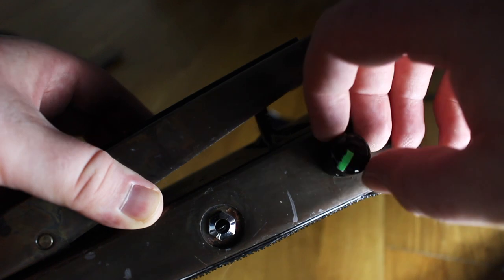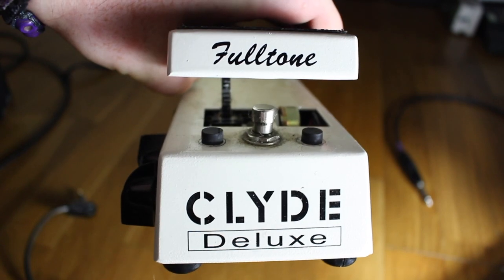Fulltone Clyde Deluxe vs Dunlop Cantrell JC95 Cry Baby - Wah Pedal Shootout & Comparison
While I had the Cantrell Wah on loan, I decided to shoot it out against my current favourite wah - the Fulltone Clyde Deluxe. I was interested to hear the results so I decided to make a video incase any of you are interested too! Both are killer pedals!

Instagram.com/danleggatt

0:00 - Intro
0:20 - Features & Controls
2:26 - Clean
6:34 - Dirty
10:03 - My Thoughts